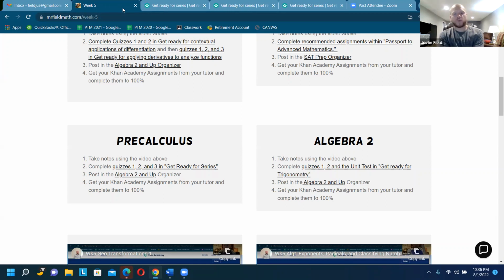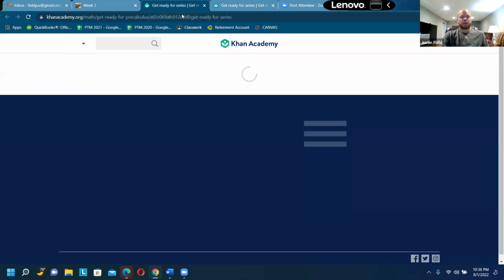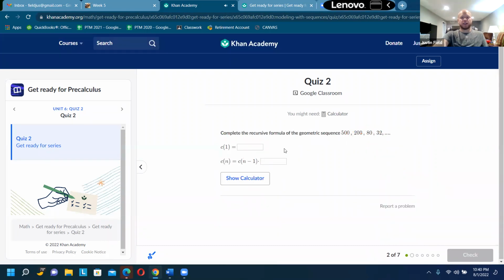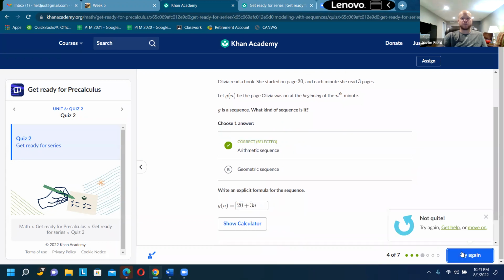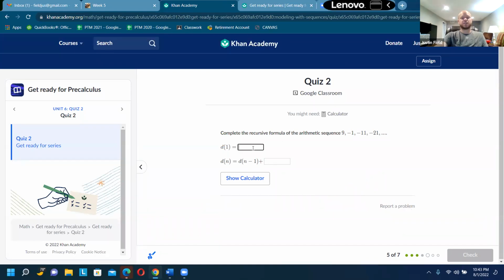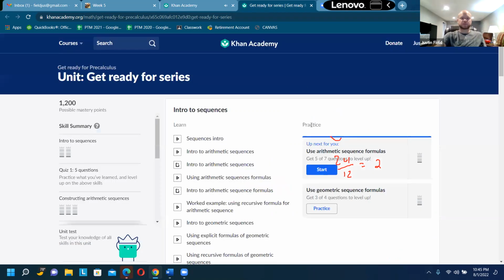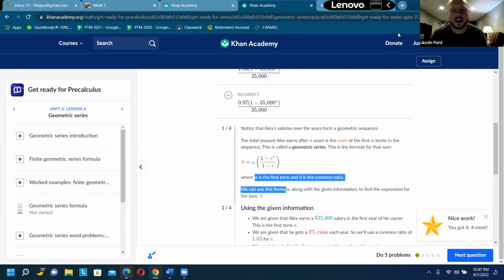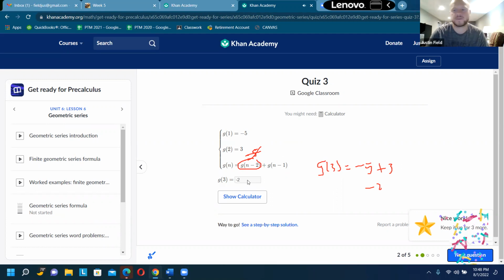Wk5 Precalc Getting Ready for Series